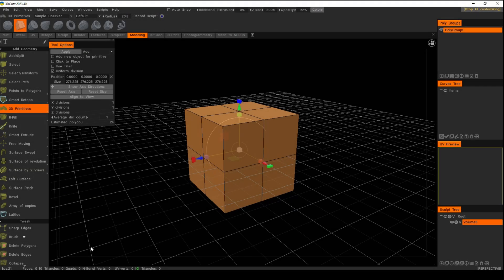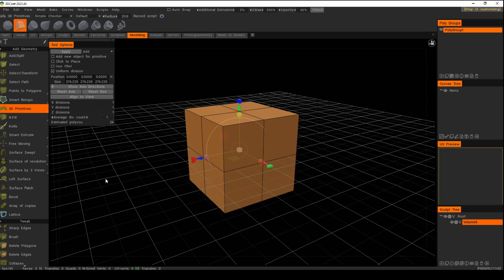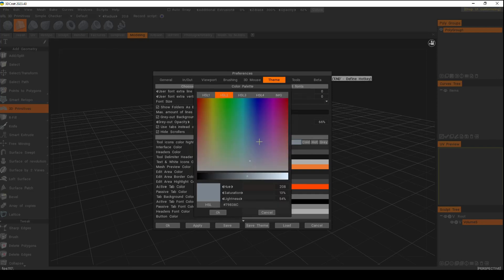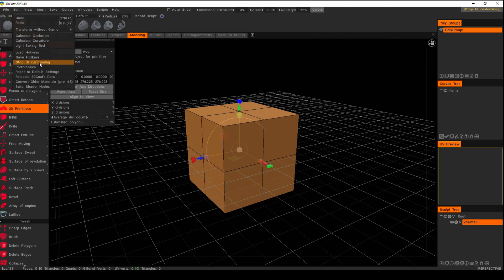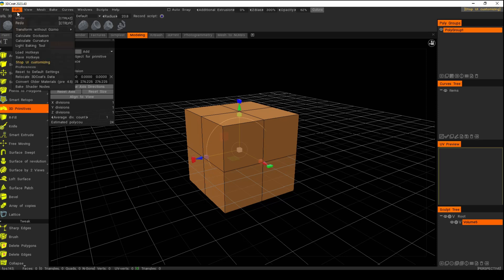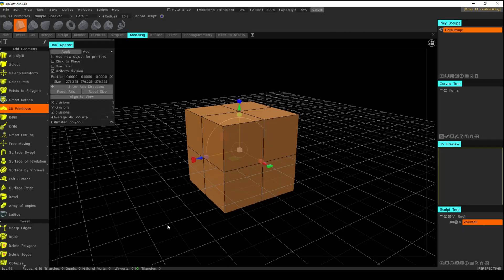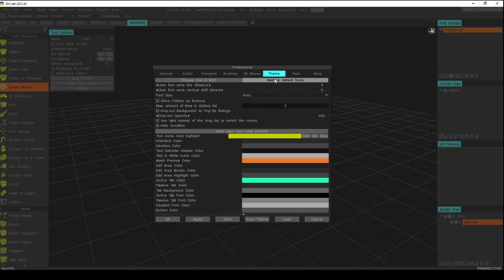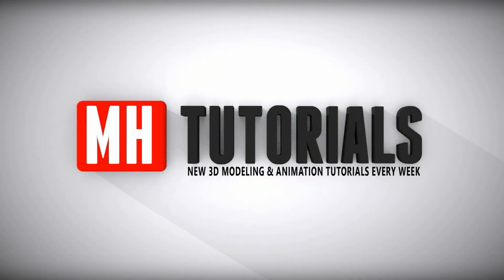3DCoat series #4 : Changing the UI colors in 3DCoat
In this video, I will show you how you can change the colors of the user interface in 3DCoat.

appreciated !